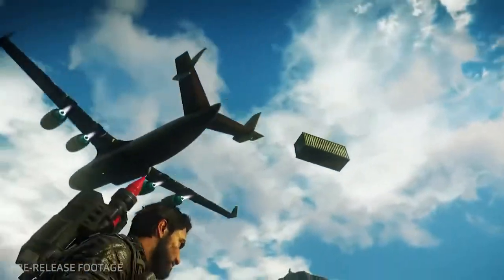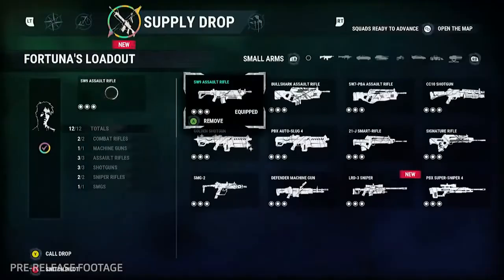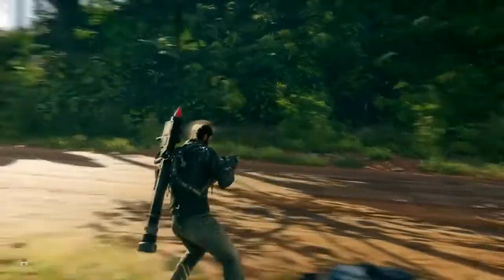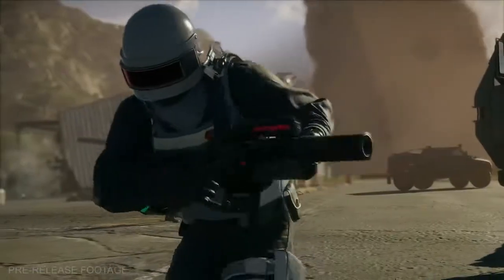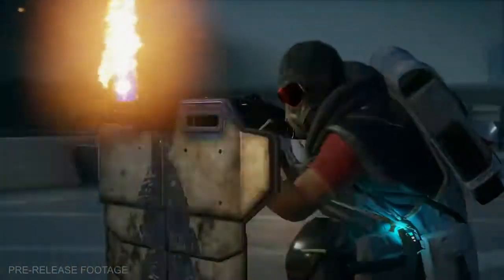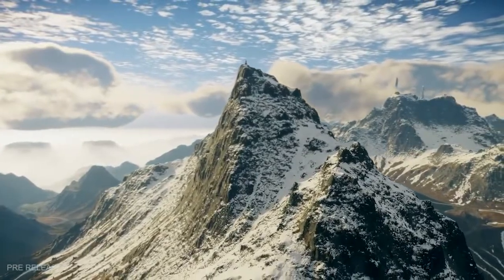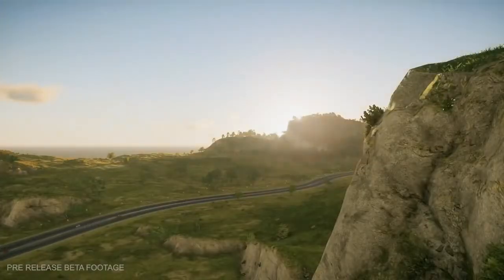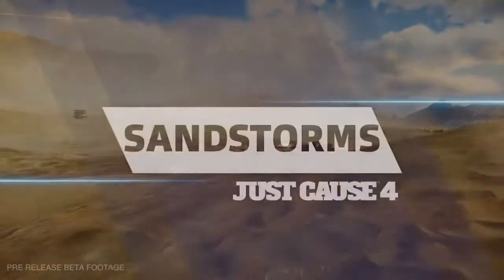JUST CAUSE 4 - NEW GAMEPLAY TRAILER (21 MINUTES)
Just Cause 4, 21 Minutes Gameplay Trailer!